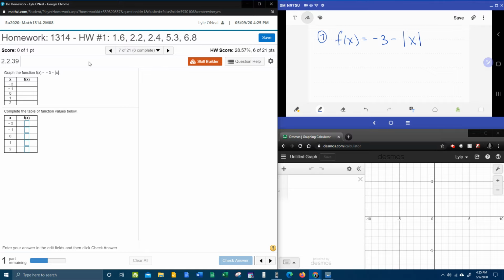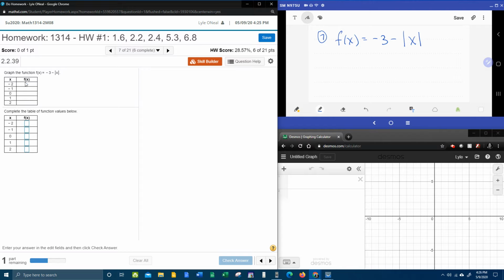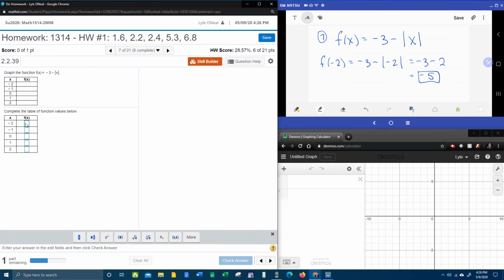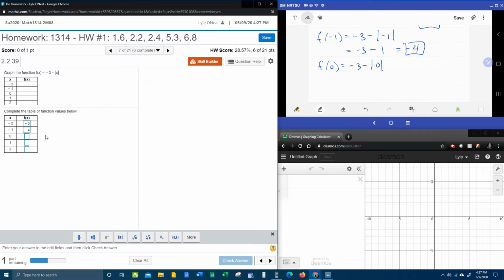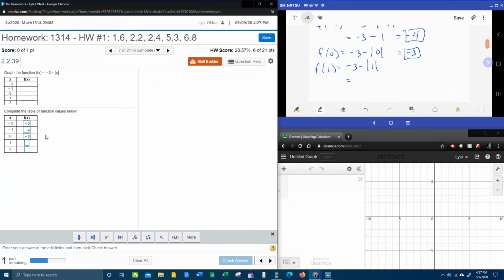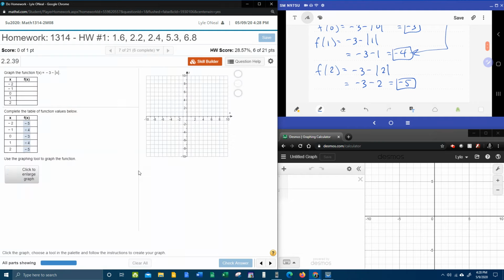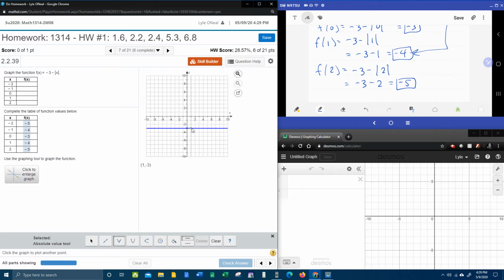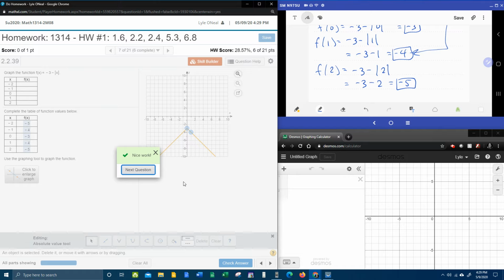College Algebra - MyLab Math - HW#1: Question #7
Graphing an absolute value function using a table of values.